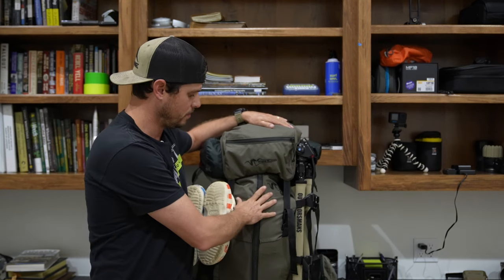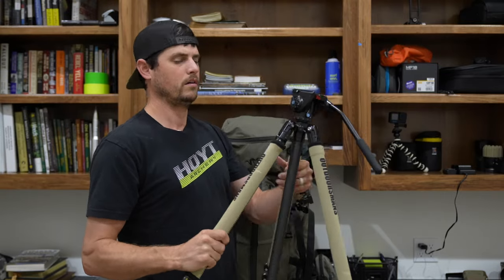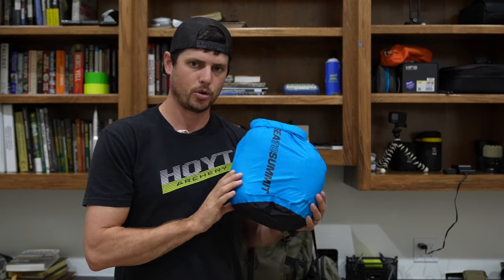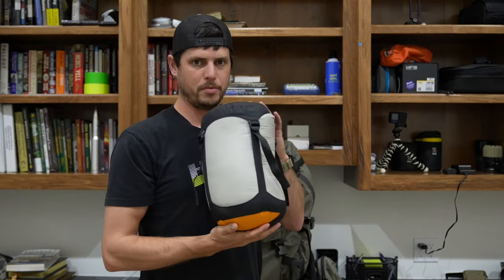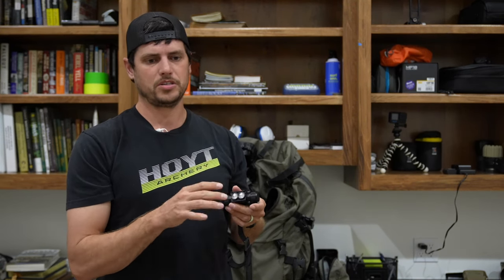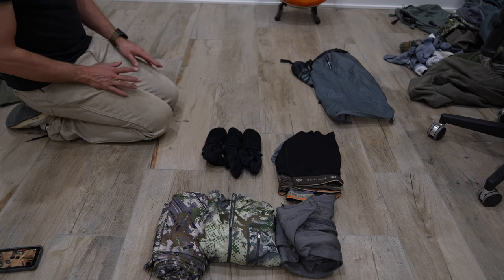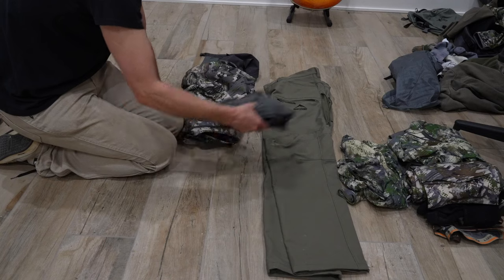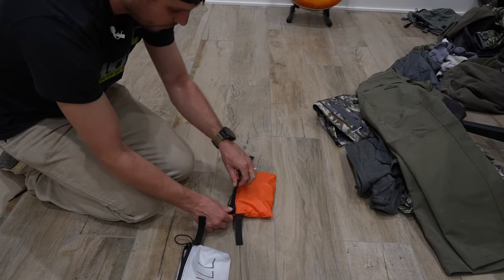How I Packed For a British Columbia Mountain Goat Hunt (Pack Dump)